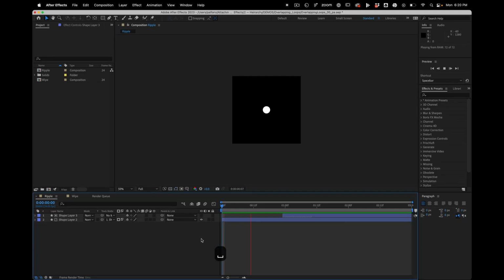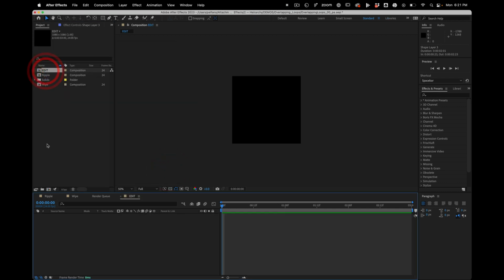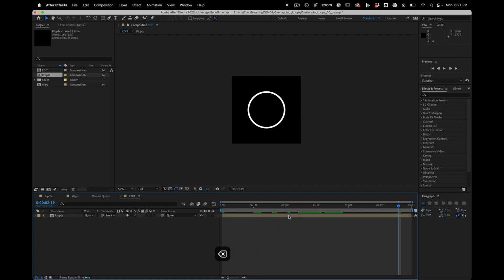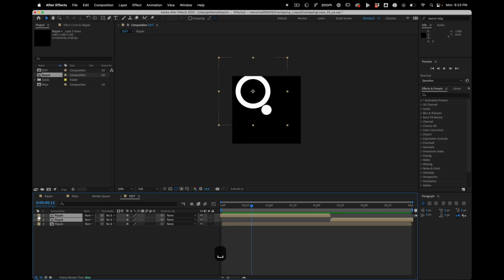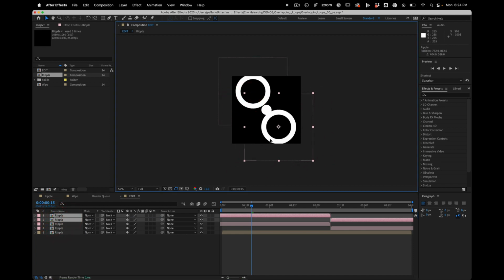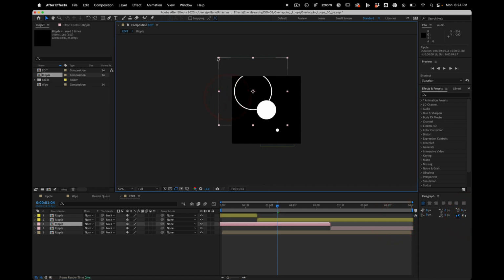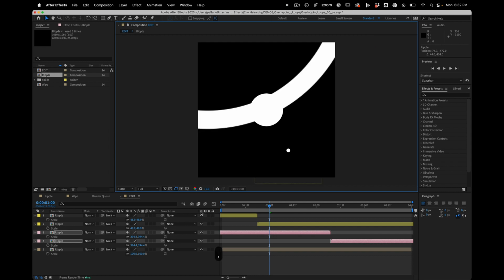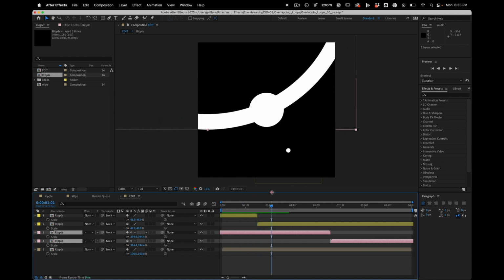2A 07 — Offsetting Time in After Effects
Learn how to manipulate time in After Effects — create seamless loops, offset time, position, and scale.